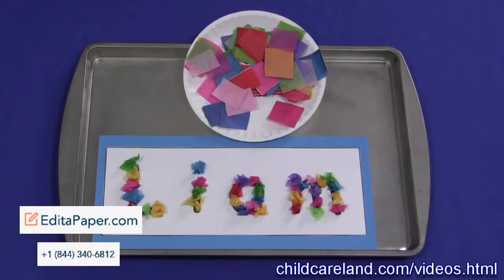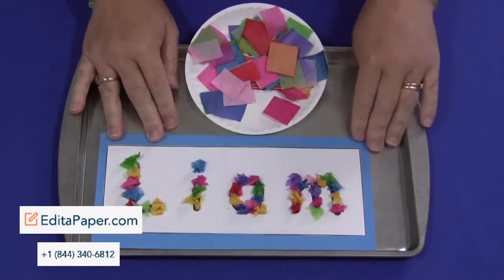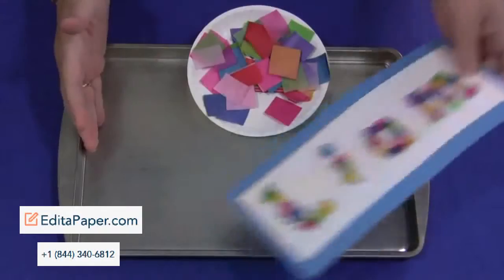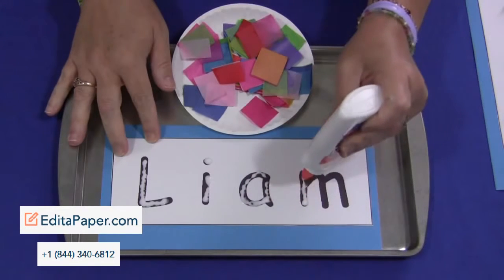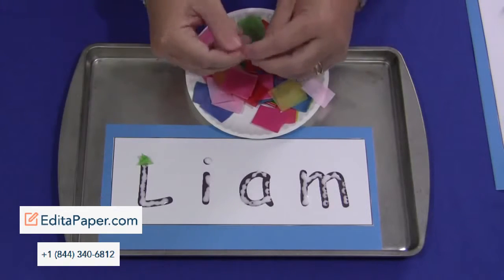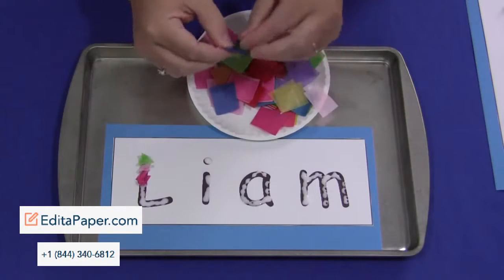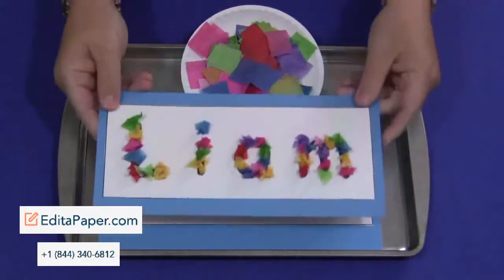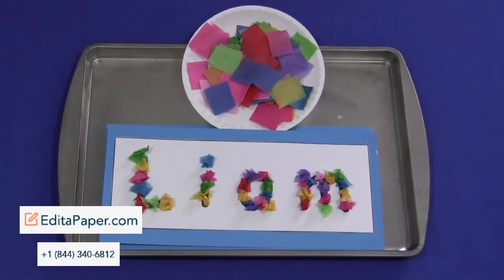TISSUE PAPER NAMES 1